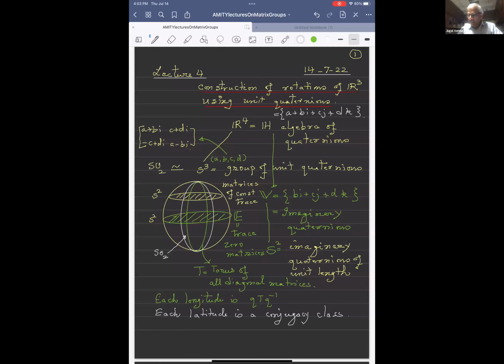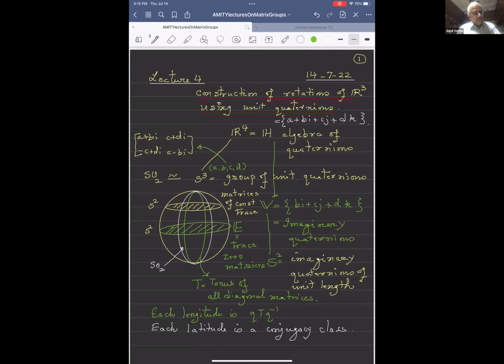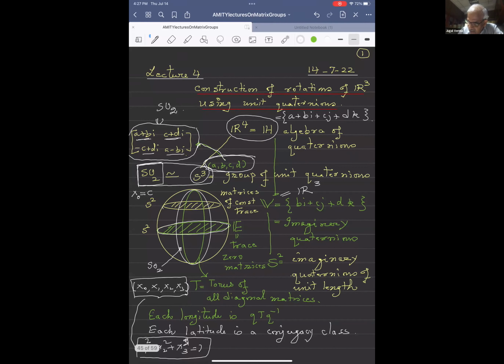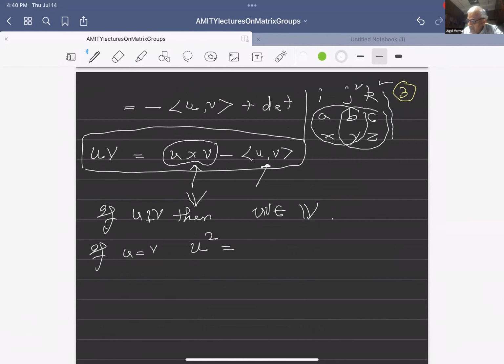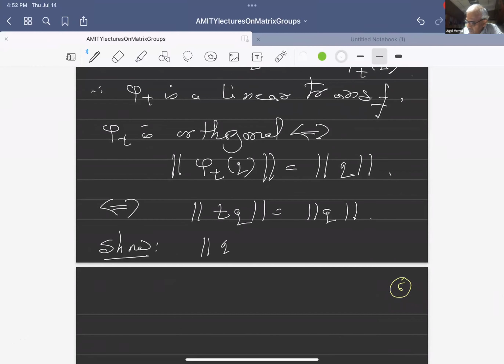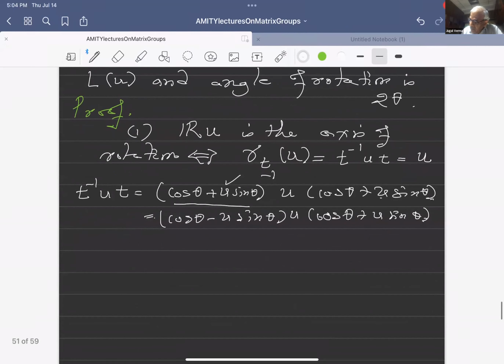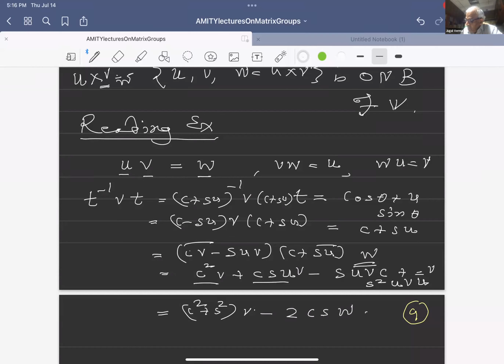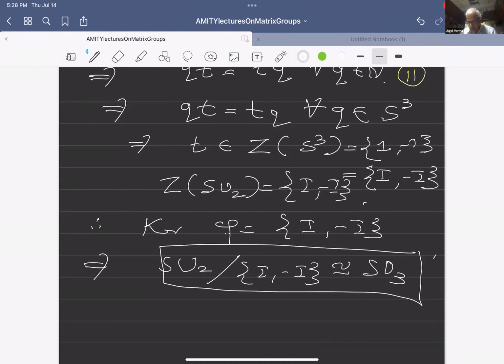National level Two weeks Online Teacher’s Enrichment workshop on Algebra Number part1 | 14th July 22